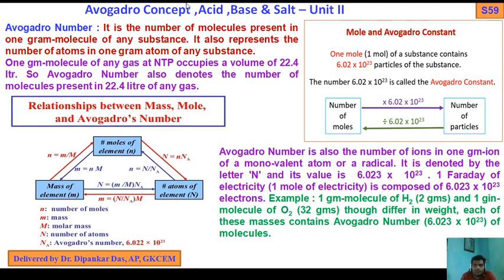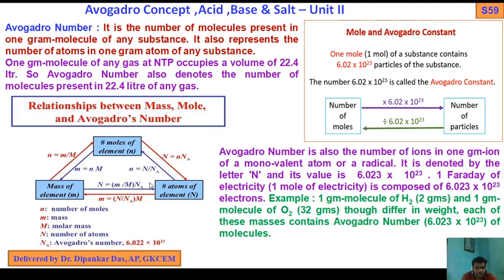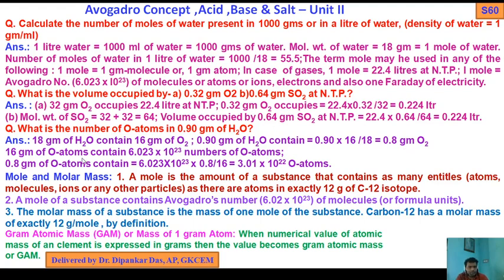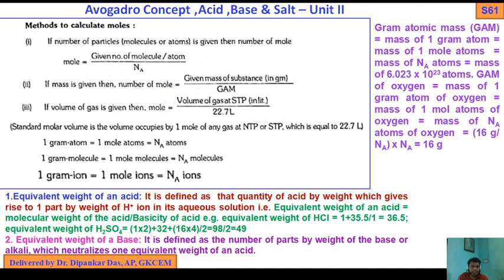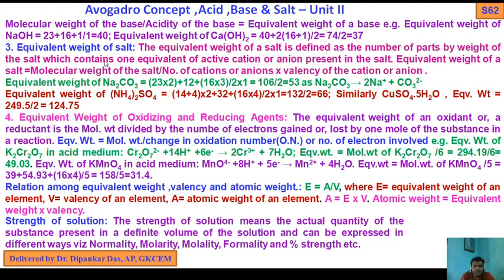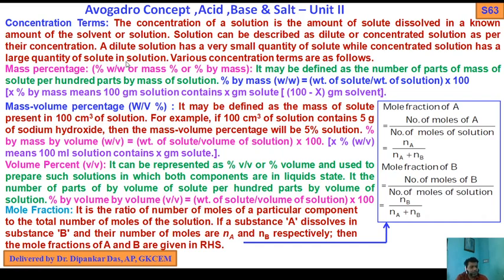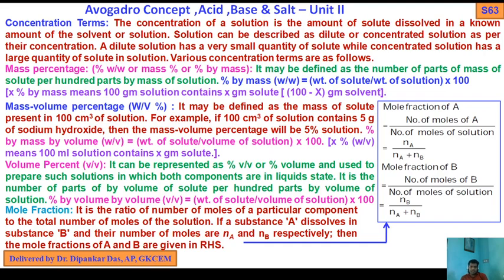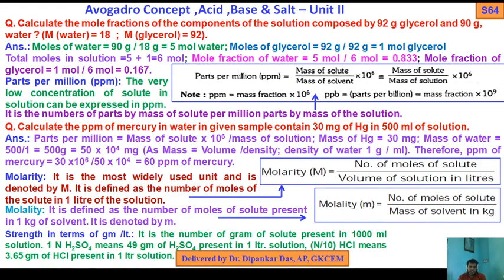L 11 of Avogadro no.by Dr. Dipankar Das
Avogadro number, mole, etc